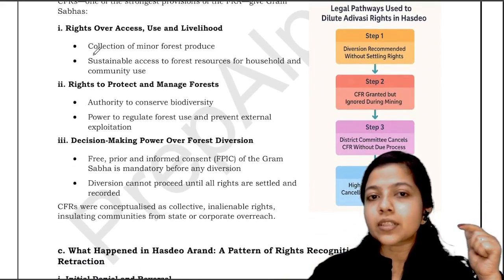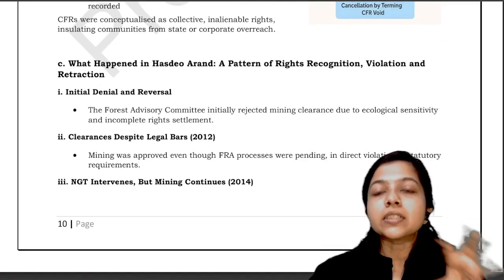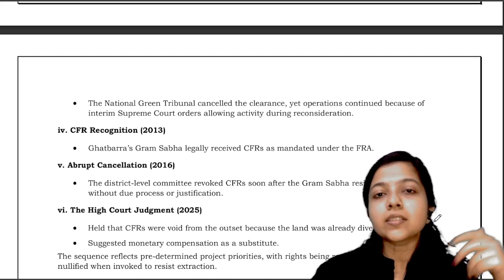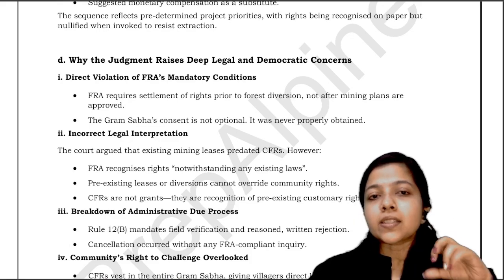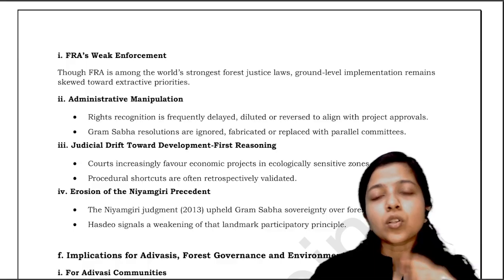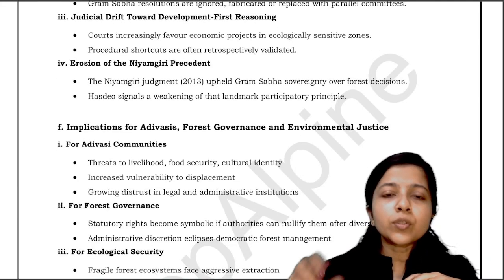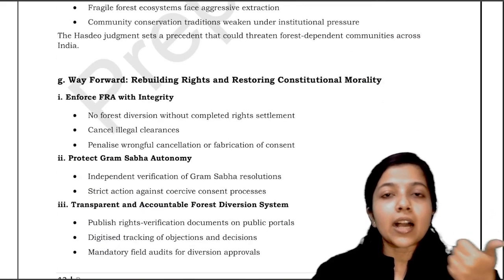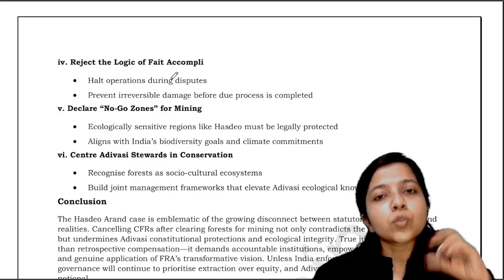THEY Don’t Want You to Know This: The Truth About Tribal Land! | High Yield | UPSC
Is the Forest Rights Act (FRA) 2006 a powerful shield for India's indigenous people, or is it being systematically dismantled? 🛑

The Video Narrative: While the world talks about "Green Energy" and "Conservation," a silent war is being fought in India's heartlands. In this episode of our High Yield Series,

We peel back the layers of the Forest Rights Act & Tribal Rights. We dive deep into why certain authorities and corporations are desperate to bypass these laws and what it actually means for the millions of people who call the forest their home.

What you will learn in this video:

1. The FRA 2006 Decoded: Why this law was a "Historical Correction."

2. Development vs. Displacement: The reality of bulldozers in protected zones.

3. Gram Sabha Power: How local communities can legally stop massive projects.

4. High-Yield Facts: Essential points for UPSC, SSC, and Law aspirants.

For any Queries, Contact- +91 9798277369